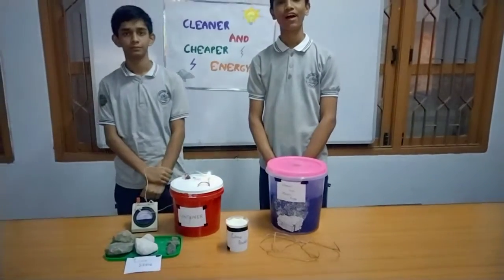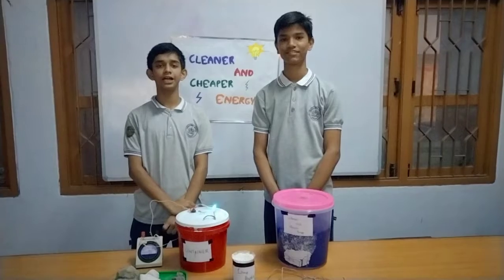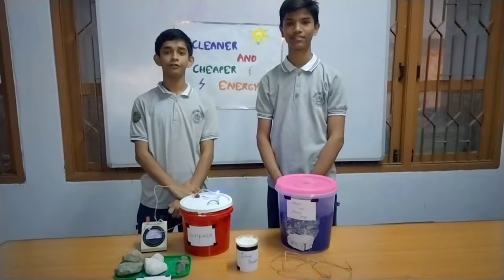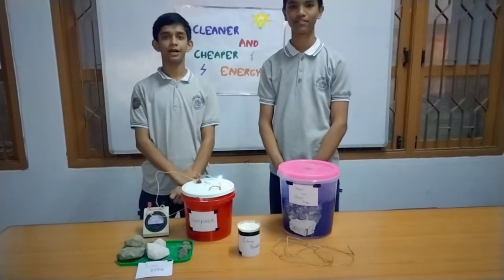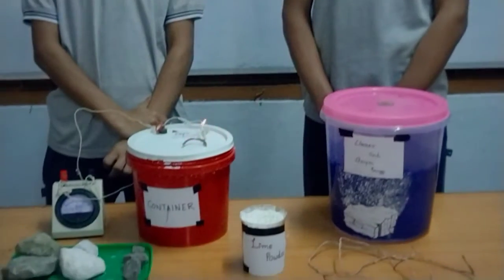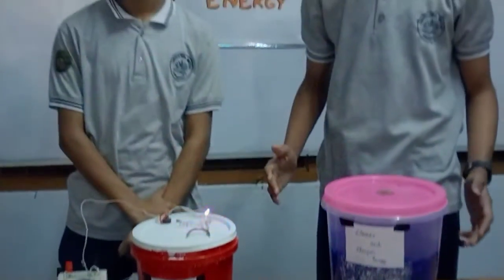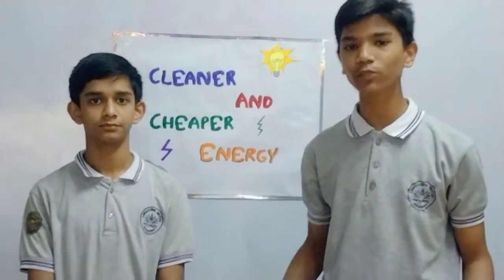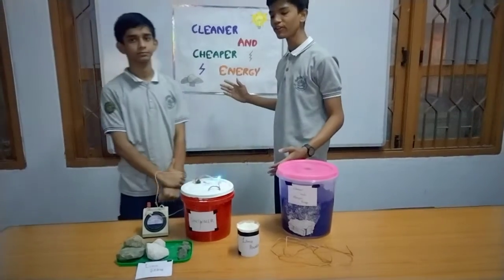Cleaner and Cheaper Energy